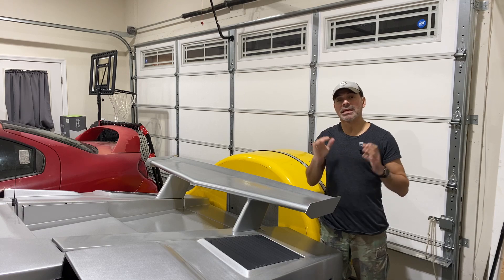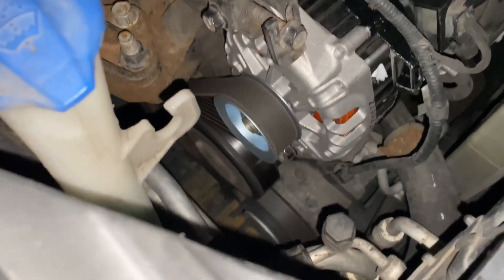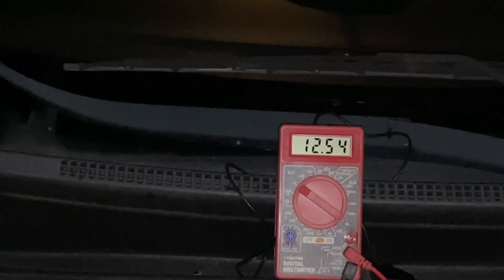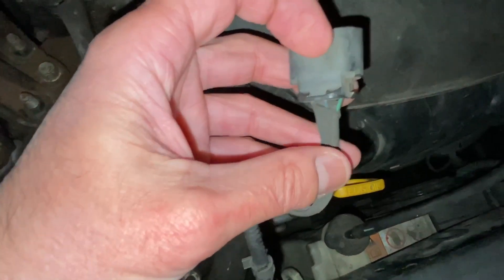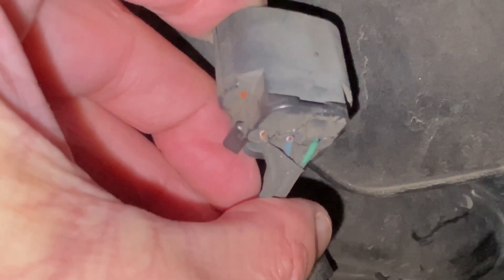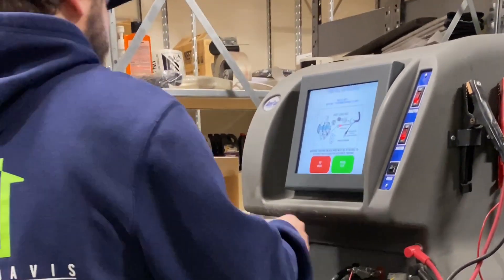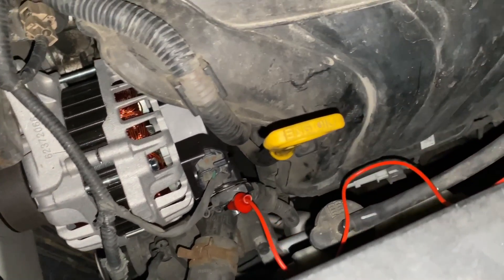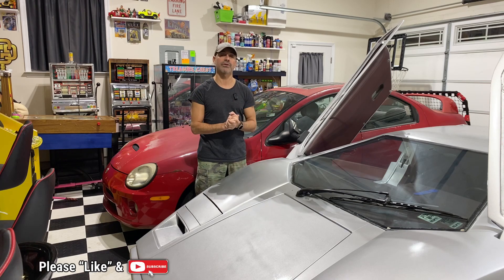Diagnosing A Faulty Alternator (Andy’s Garage: Episode - 449)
In this video Andy Phillips shows how to diagnose a faulty alternator. After installing a brand new alternator into a vehicle, the vehicle died on the side of the road. Was the new alternator defective??
Learn how to diagnose an alternator properly so you don't waste money on the wrong part(s).